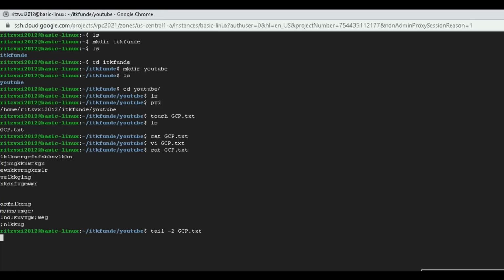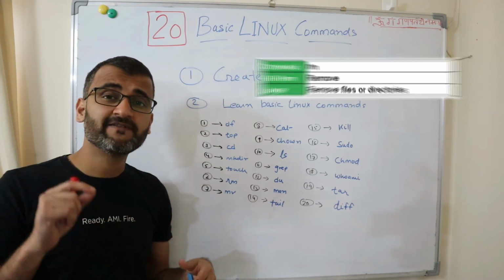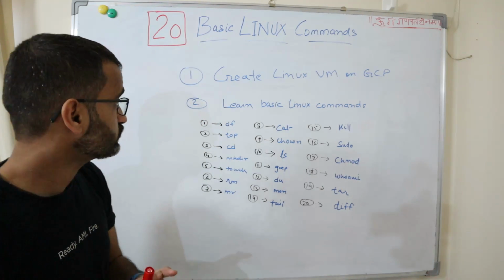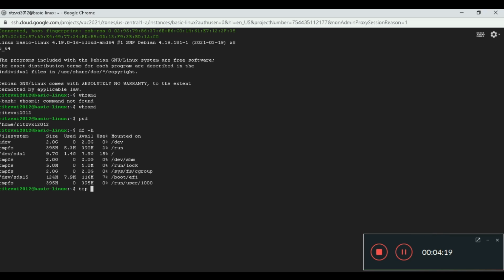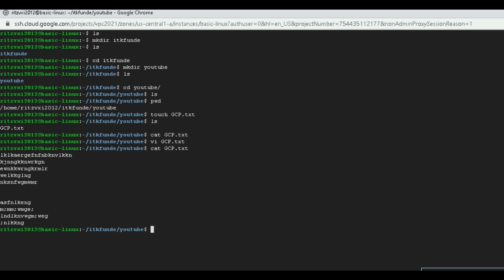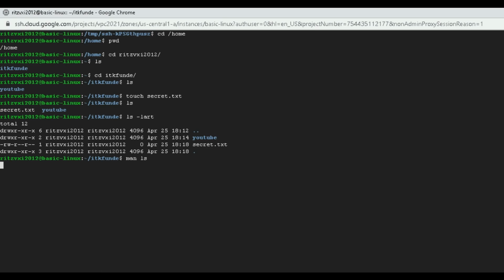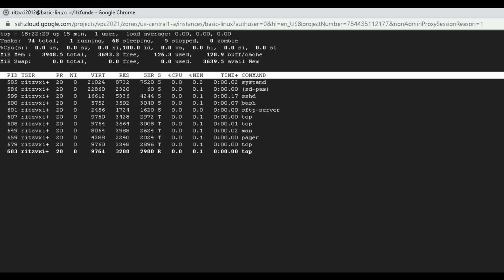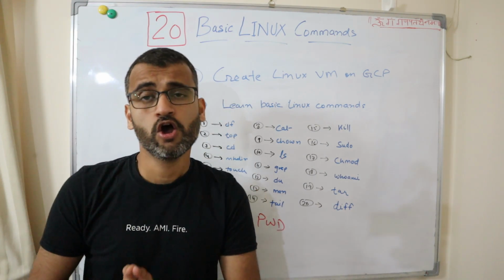20 basic linux commands for everyone (2026) | Hands-on demo on google cloud (gcp) linux vm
20 basic linux commands for everyone | Hands on demo on google cloud linux  vm instance (2021)

*** Do Watch All tutorials from our Networking & Infra Playlist Below ***

Hello Friends, I am Anshul Tiwari, and welcome to IT k FUNDE. Your own channel where we make I.T. interesting for everyone.

In this next video tutorial in our networking and infra concepts series we will learn basic linux commands which will help you start your journey on linux.

Linux is de facto platform for cloud computing, kubernetes, artificial intelligence etc. In this video I will share with you basic 20 linux commands which we use day in and day out.

We will start with understanding the key functionality of each command and then we will do a quick demo by spinning a Ubuntu linux vm instance on google cloud platform (gcp) and run these commands on linux shell.

YOU CAN DOWNLOAD ALL THESE COMMANDS FROM THIS EXCEL CHEATSHEET -

We will cover these commands -
1) df
2) top
3) cd
4) mkdir
5) touch
6) rm
7) mv
8) cat
9)chown
10) ls
11) grep
12) du
13) man
14) tail
15) kill
16) sudo
17) chmod
18) whoami
19) tar
20) diff

Some bonus commands as well !

source - Wikipedia

Friends ITkFUNDE channel wants to bring I.T related knowledge, information, career advice, and much more to every individual regardless of whether he or she belongs to I.T or not. This channel is for everyone interested in learning something new!